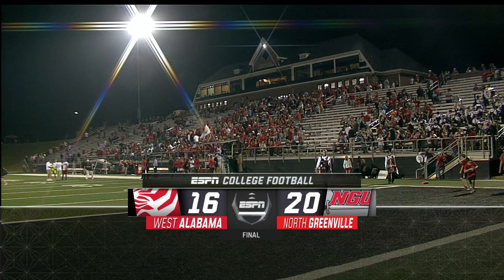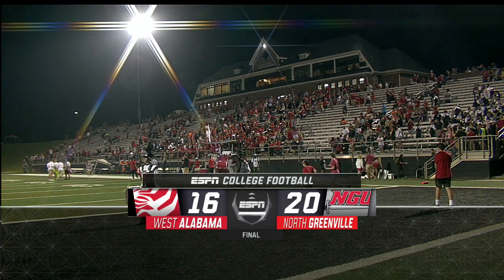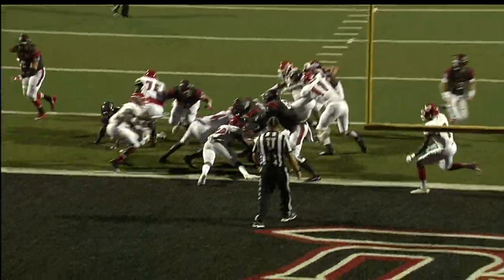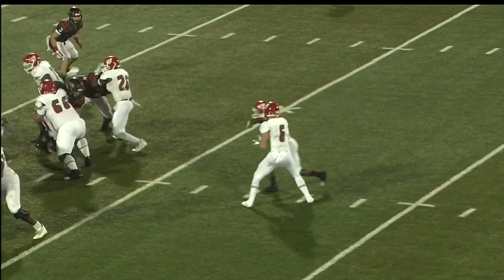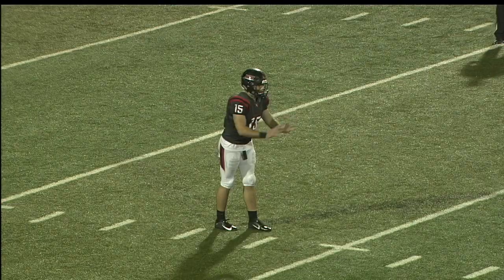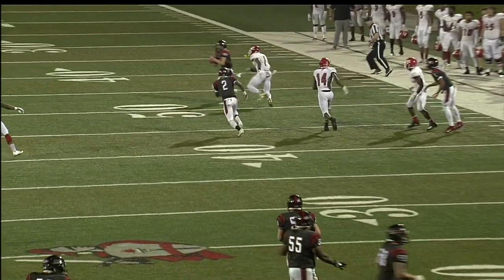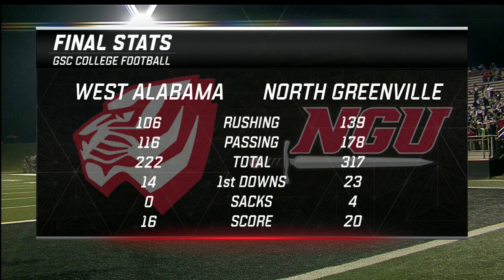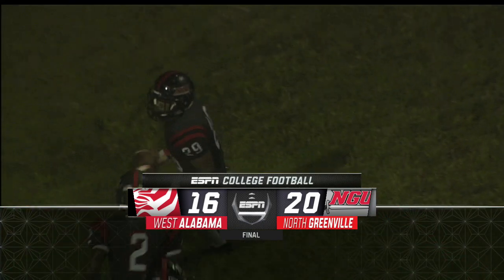2018 GSC Football Game of the Week Digital Recap: West Alabama at North Greenville. (September 29)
North Greenville earns its first GSC TV win in dramatic fashion, 20-16 over West Alabama.